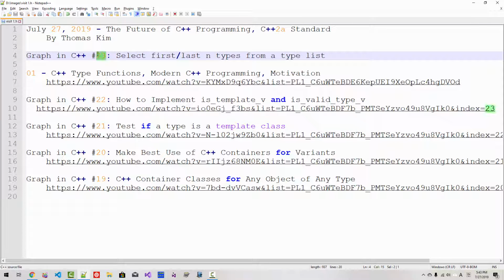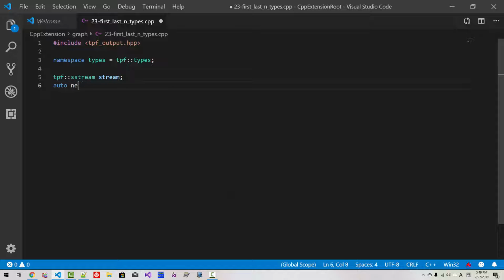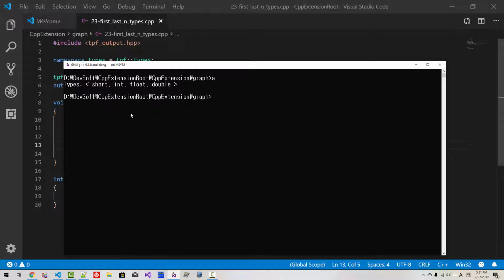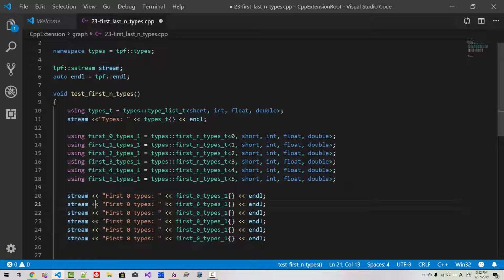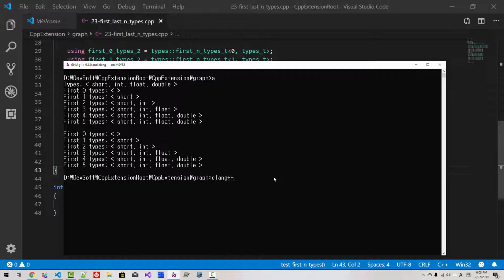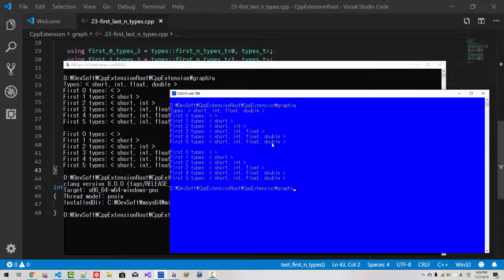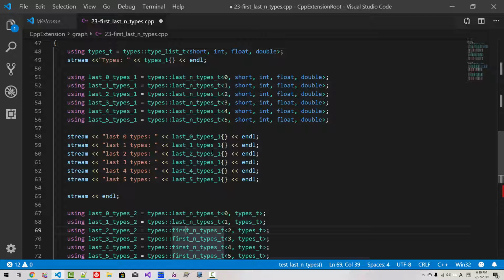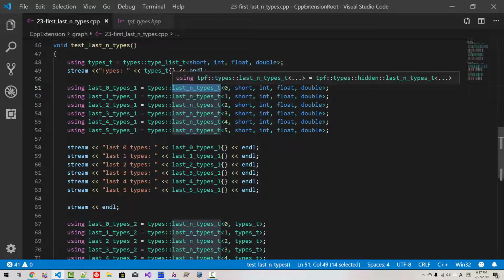Graph in C++ #23: Select first/last n types from a type list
We will learn how to use first_n_types_t or select_first_n_types_t, last_n_types_t or select_last_n_types_t